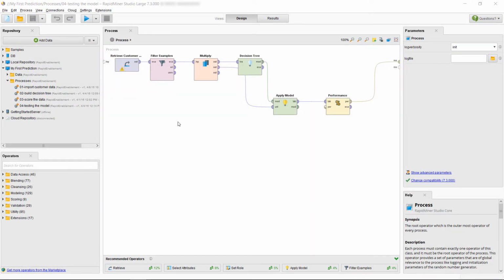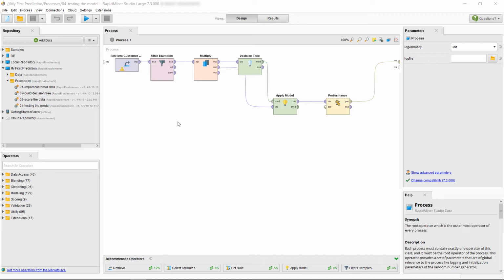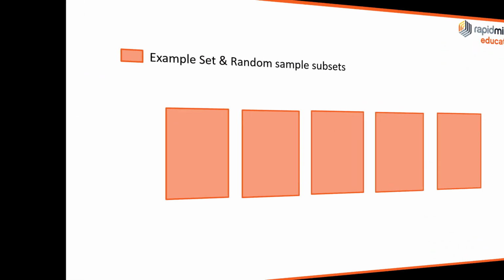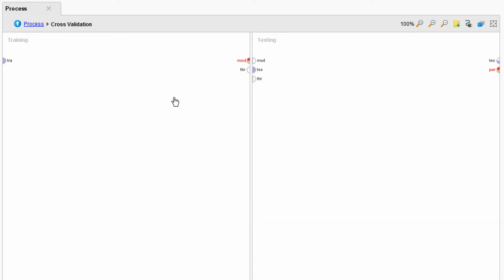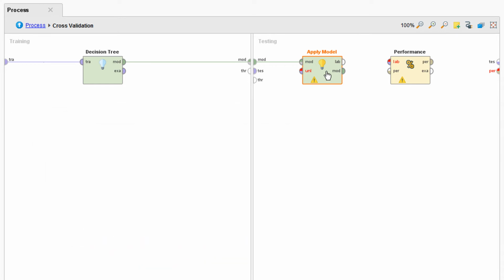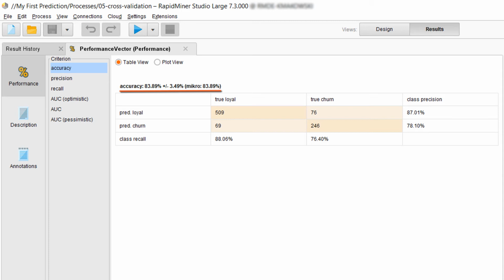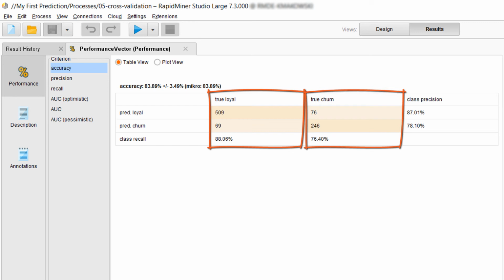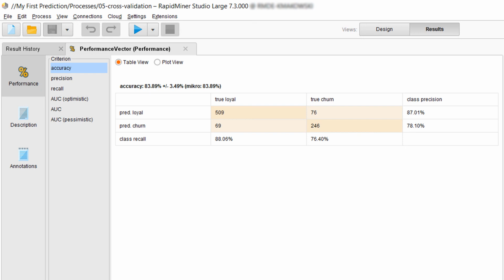E15. Validating a Model | RapidMiner